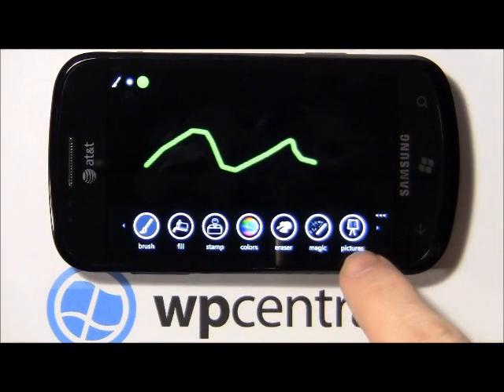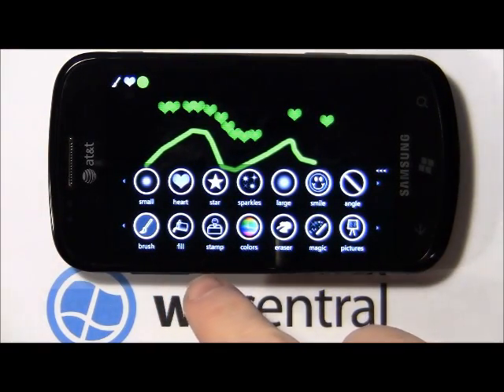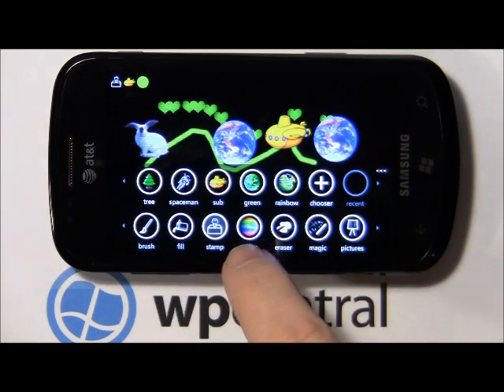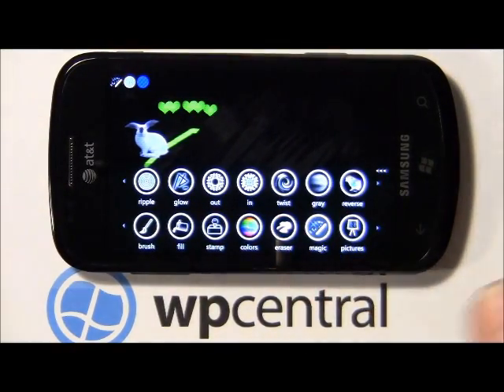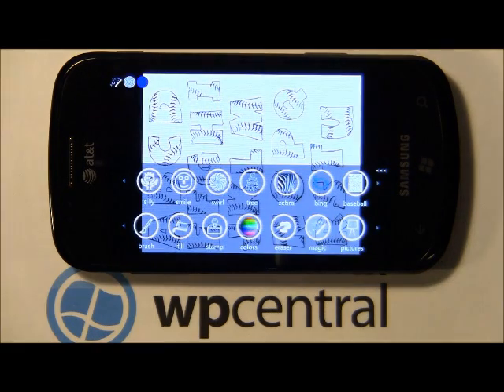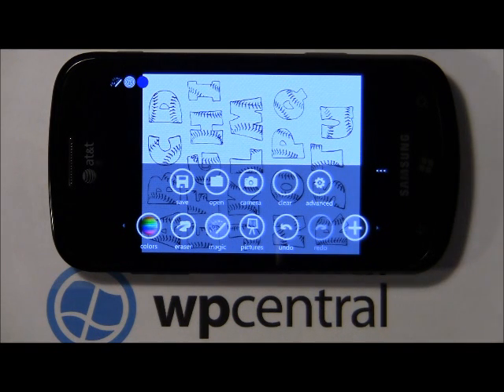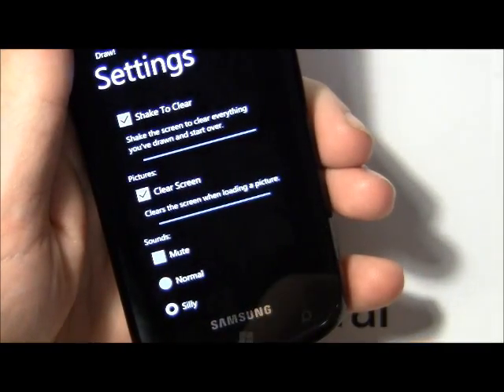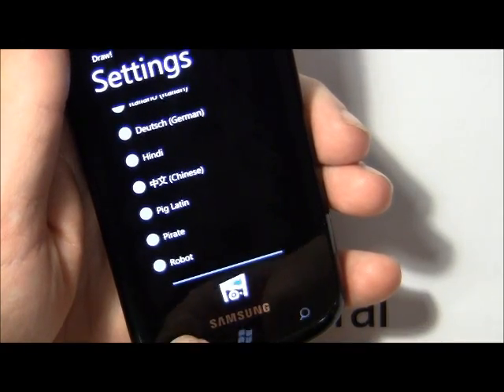Windows Phone 7 Software Review: Draw!